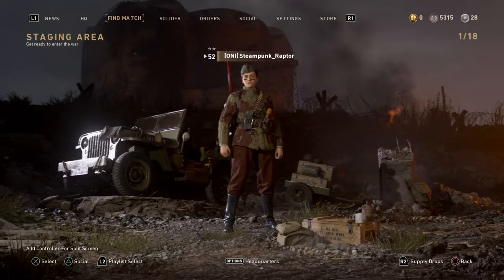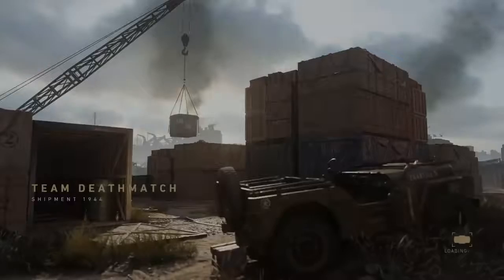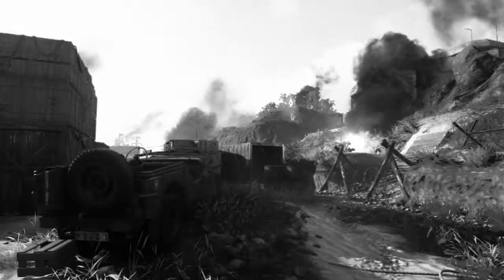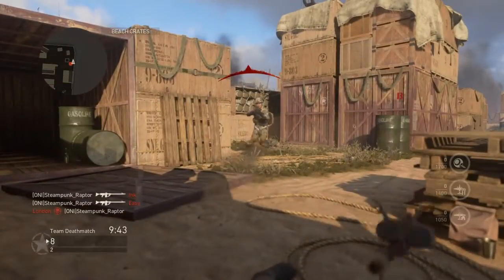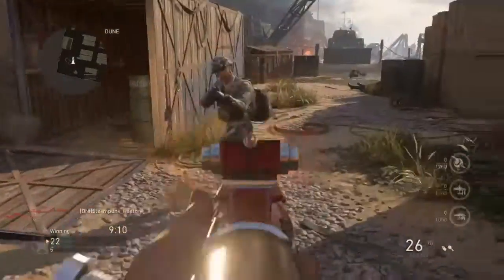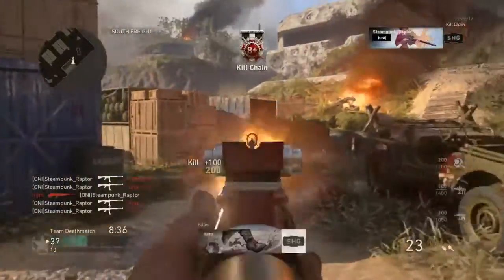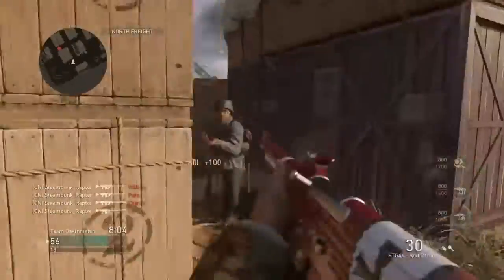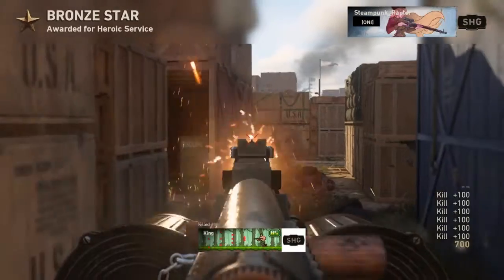CoD WW2 TRYHARD TUTORIAL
A tryhard shows you how to be sweety! This vid is only for a joke so please take it with a pinch of salt.